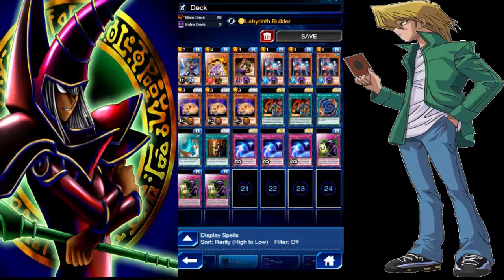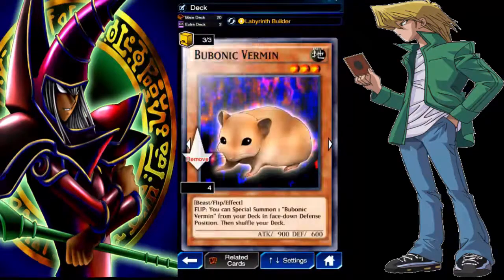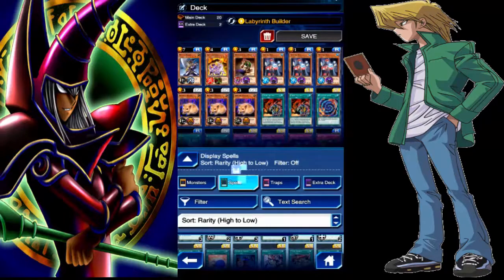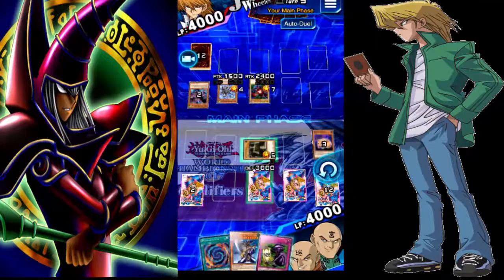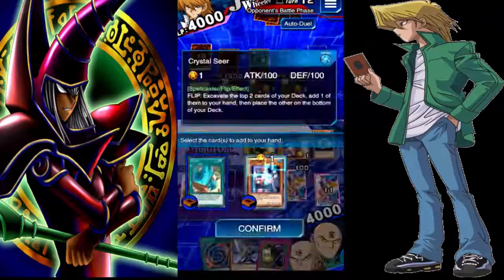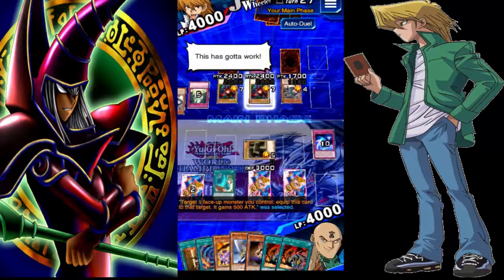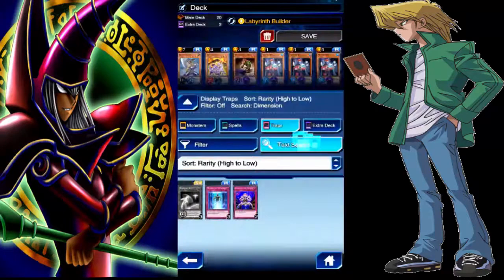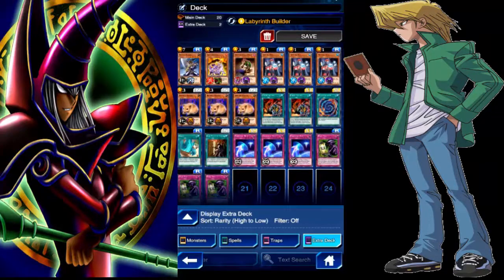Lets Farm Super Joey Wheeler lvl 40 with no less than 7k DA: Yu-Gi-Oh! Duel Links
deck
Buster balder X1
dragon type X1=dark magician X1
buster balder, destroyer dragon swordman X1 = Dark Paladin X1
cystal sear X3  X Billizard defender of ice X3
fake trap X3
dimension gate X3 = ultimate providence X3
2 union attack = gift of myth-er & rirkyo
 secret path